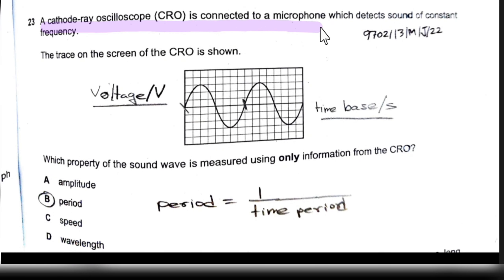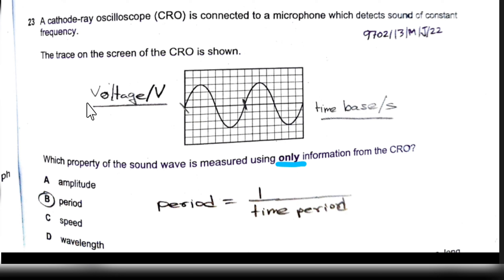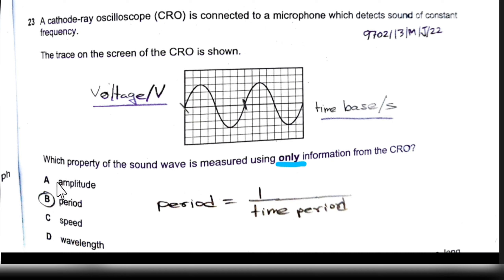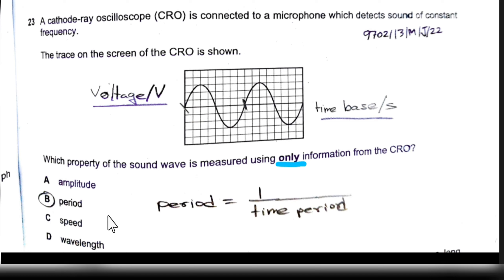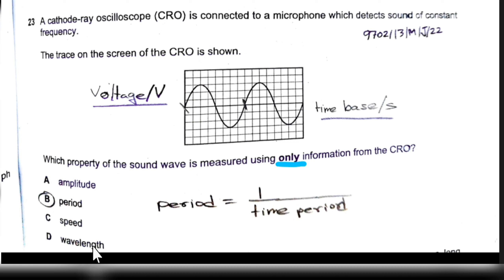As Level(9702) Imp&Pp Revise[2] Physics